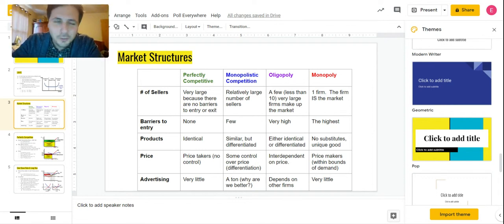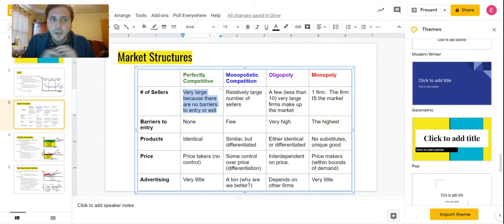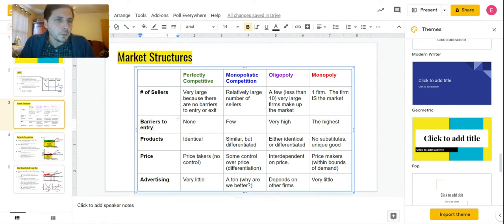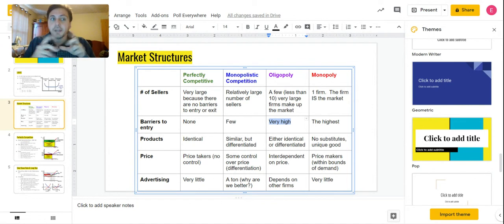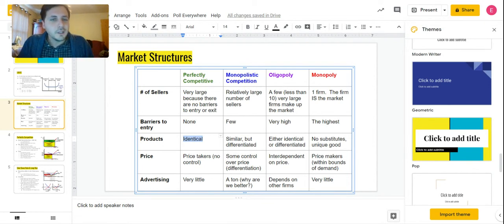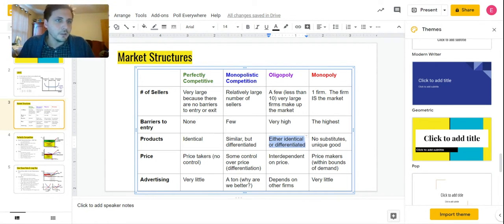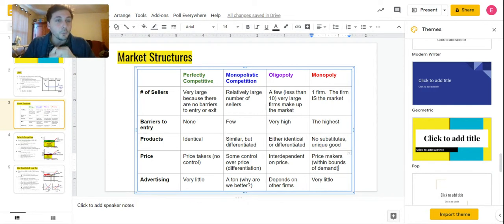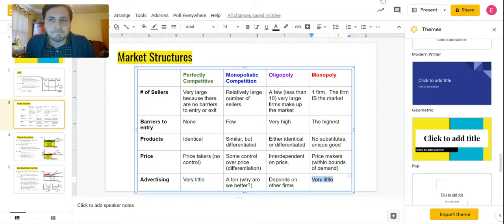U12 Review 2 Market Structure Characteristics